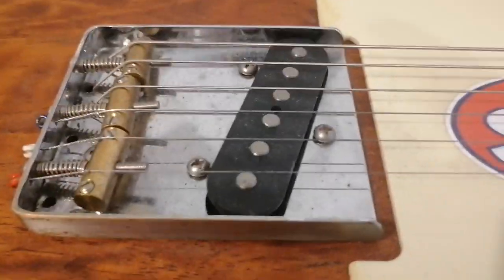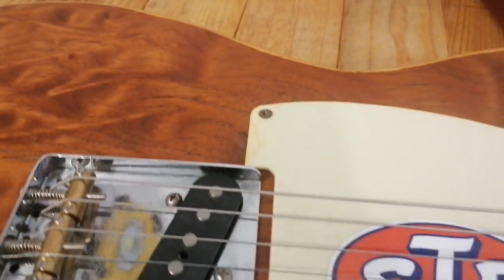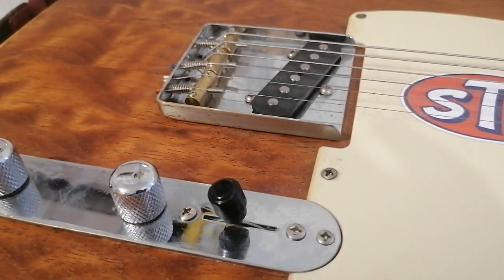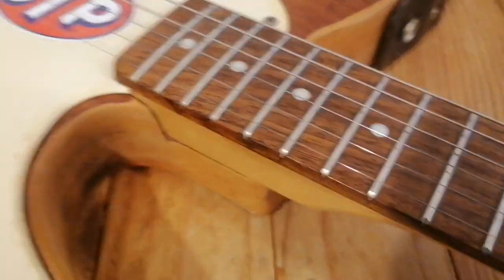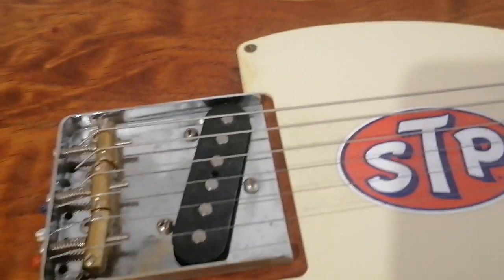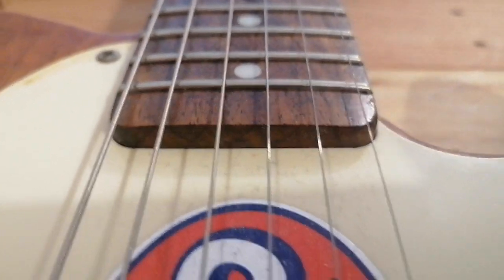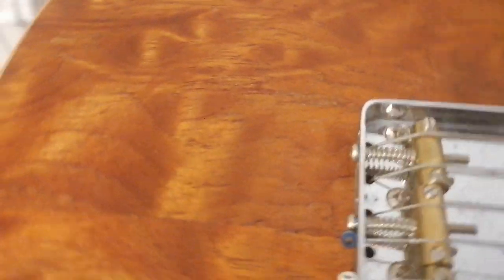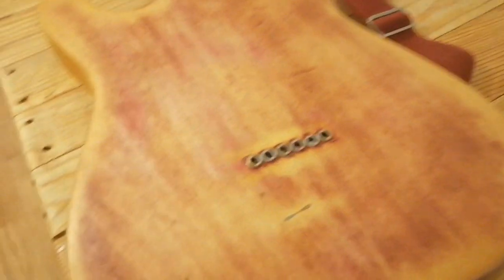The Brapcaster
Short video of the tale of this home build Esquire. (This is not a Fender btw)